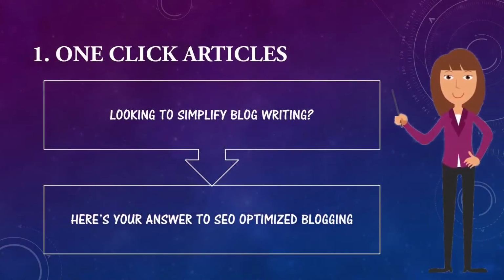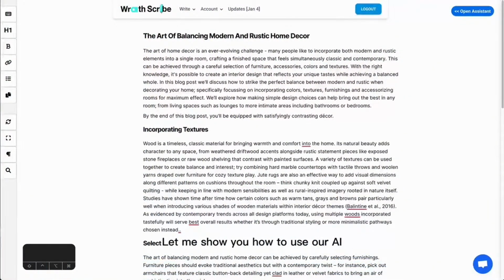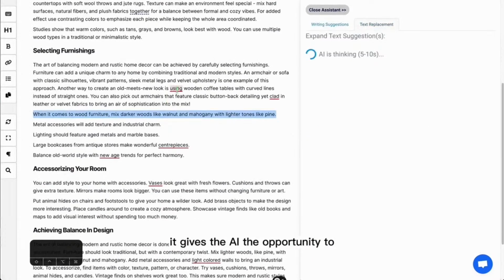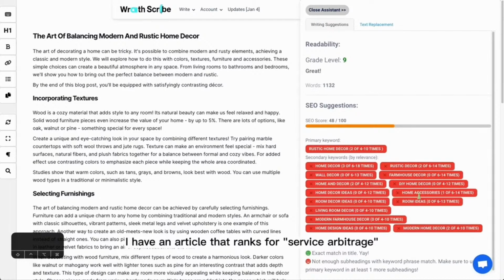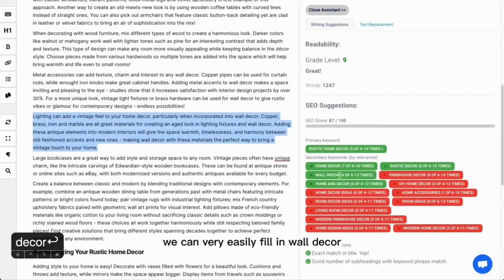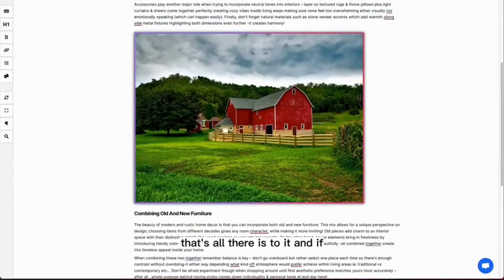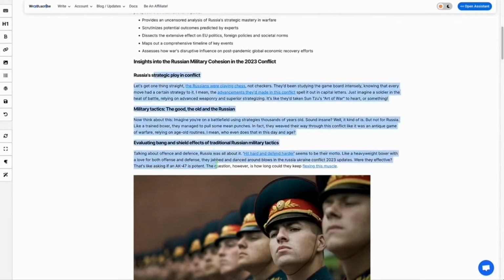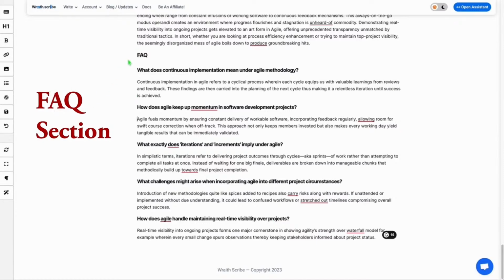Alternative to ChatGPT | Wraith Scribe Demo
Are you looking for a ChatGPT alternative that will make auto-blogging much easier?
Here is an exciting alternative to ChatGPT called Wraith Scribe which will simplify and automate your blogging and news writing.

Watch this demo and see how you can create one-click SEO-optimized articles from your keyword. Join us to explore the power of Wraith Scribe and discover a new level of conversational AI experience. Don't miss out on this informative demo!

Chapters:
0:00 Introduction
0:21 One Click Articles
1:02 SEO Optimized Article from a Keyword
2:31 Quick Easy Editing
5:54 SEO Optimization
9:51 Adding Images is Easy
11:52 Done for You Affiliate Research
14:17 Turn on Chart Generation
15:18 Extras
16:16 Wraith Scribe Availability

You'll also see how you can create a whole article for a keyword, in case you don't know what the title should be. Wraith Scribe makes it that easy.
Making large edits is also a breeze in the park. You can easily SEO-optimize your articles like in SEO Surfer. With this tool, you may not need any other tool like Google Bard, Bing Chat, or even SEO Surfer. Try it out and see.

Wraith Scribe gives you the option to generate charts and tables in your articles. This will increase the time spent on your website and increase your rating before Google's eyes.

This app brings news writing to your fingertips. You can start a news site and present the latest news on any topic. This app does all the research for you on your chosen topic. The articles pass AI detection and plagiarism tests with flying colors.

Your articles will be generated within minutes.

What if you want to add images? You can add images automatically with alternative text or you can add them manually.